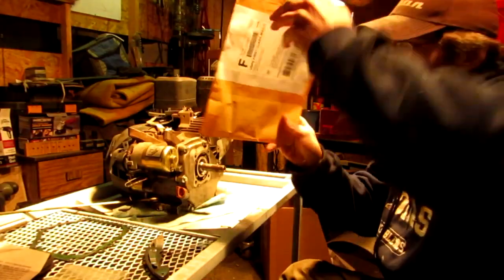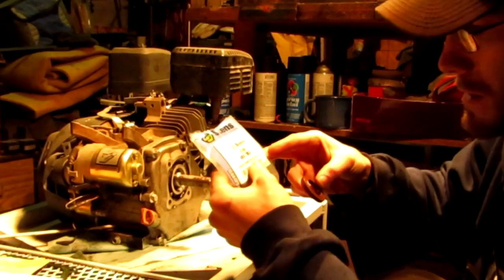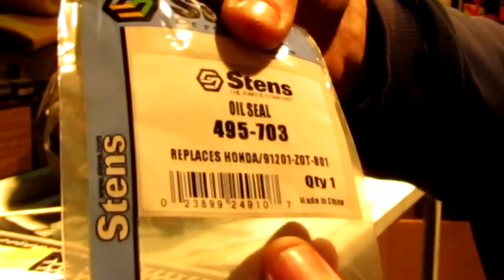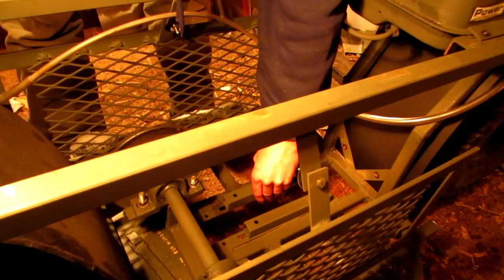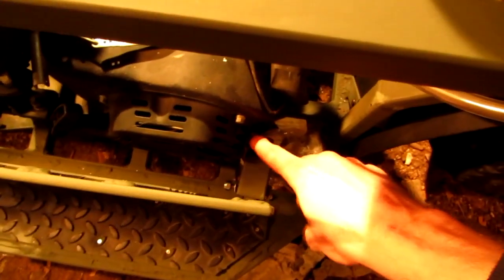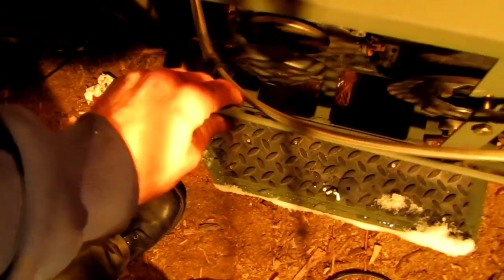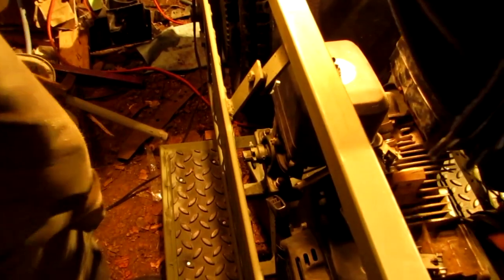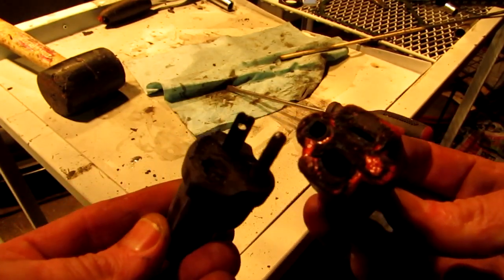Engine shaft seal & Install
The engines I use are the 6.5 hp (212cc) from harbor freight. The welder I use is a 110 V , 90 Amp flux core also from Harbor Freight. I get my Wheels from ebay, Bmi, or Harbor Freight.
回 .. SKYPE ... ( tmansgokarts )